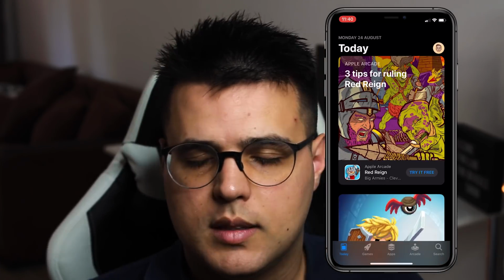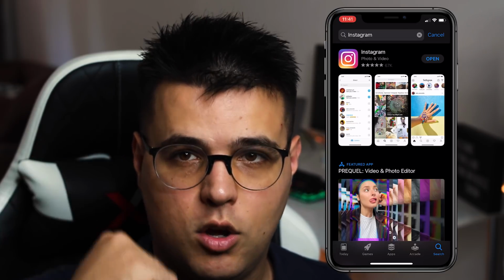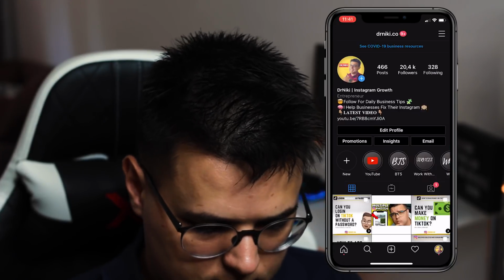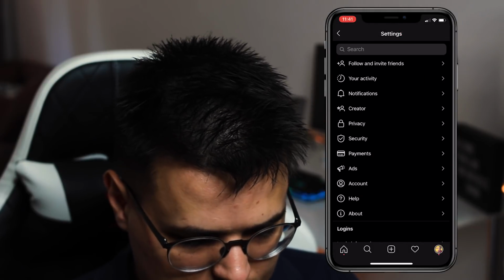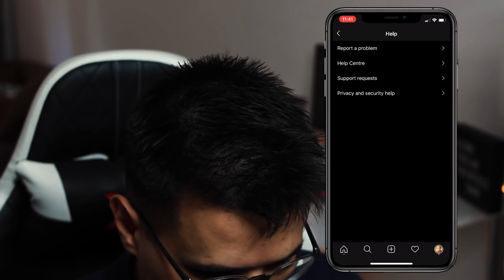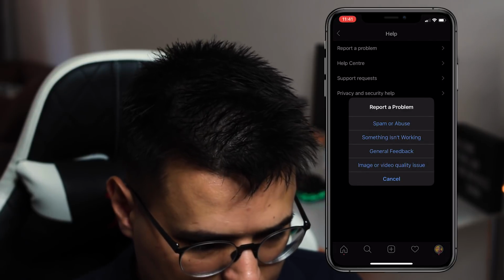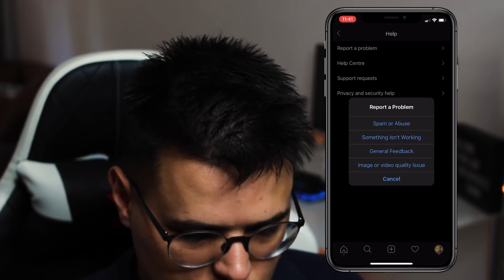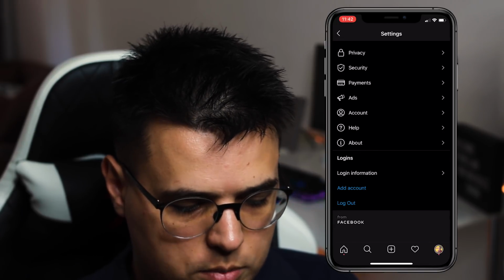How To Fix Instagram DM Not Showing ✅ Instagram Direct Message Not Working Problem SOLVED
If your Instagram DM not showing and you want to learn how to fix Instagram DM not showing. Well, you can have Instagram direct message, not working problem solved if you watch this video in its entirety because I will explain everything you need to do in order to fix this problem, in this quick and easy step by step tutorial that anyone can follow along with even if you are a complete beginner to Instagram.

Knowing how to fix Instagram direct message not working can be very beneficial to you whether you have a personal Instagram page or you are running a business through Instagram. If you have a personal Instagram page you might miss out on some important messages from your friends and family. But on the other hand, if you are running an Instagram business and you learn how to fix Instagram DM not showing then you will never be in the situation where you miss out on super important DM messages and these DM messages could be opportunities for you to do business and sell your products and services so you will absolutely want to make sure that you are able to receive every single DM messages that people send to your account to maximize profits in the case of a business page on Instagram.

If you Instagram DM not working then you have a couple of options and in this video, I am outlining all the options for you in order to fix your Instagram DM that is not showing up. This is the last video that you will have to watch on this topic because I tell you everything that you need to do without skipping any steps so that you get the full picture and will absolutely be able to rectify this issue if you follow along with this video in a step by step manner and don’t jump ahead so that you don’t miss out on any of the important steps. Keep in mind that is direct message issue on Instagram is not limited to the type of device that you have and this tutorial video will work whether you have an Android device or an iOS device so you do not have to worry about what device you are currently running.

Trust me it is super frustrating when you Instagram DM not showing and when it happens to you all you will want to do is find out what the DM says and I am glad that you landed on my video today so that I can help you out with this specific issue. If you got some value out of this video then I would very much appreciate it if you smashed that like button, it really helps me reach more people with the video and drop me a comment down below if this was helpful for you, share this video with a friend who would get some value out of this video and consider subscribing to my channel for all my future videos uploaded each and every day. I will see you in my next videos tomorrow!